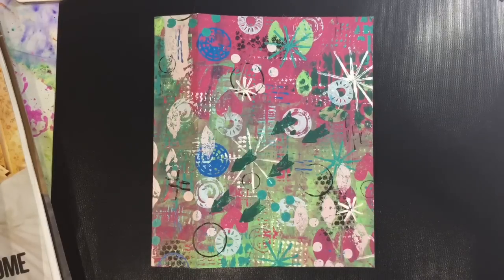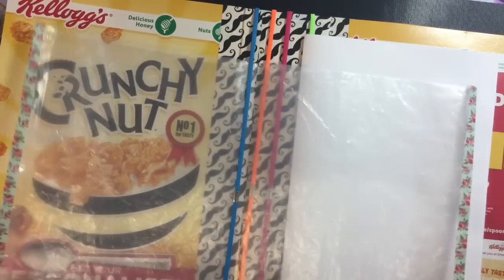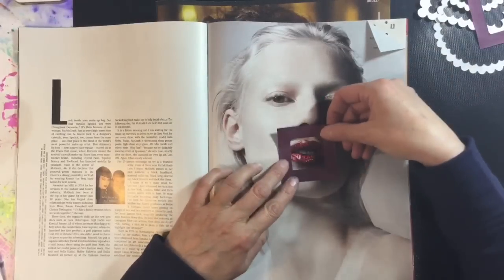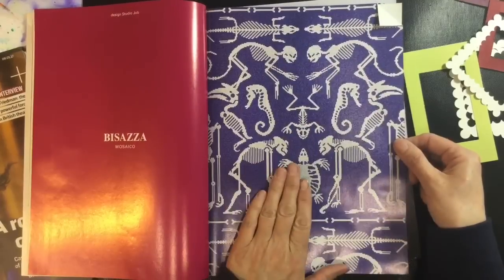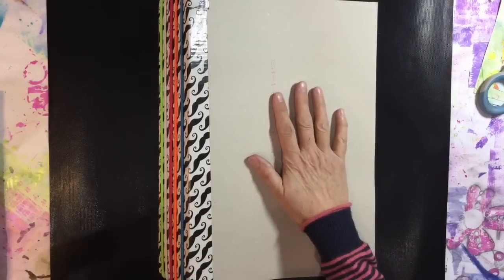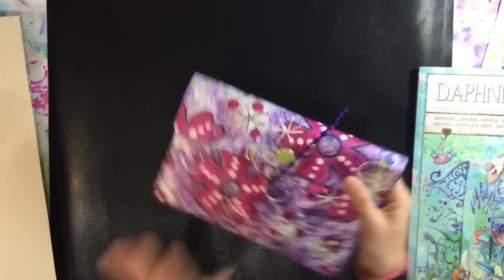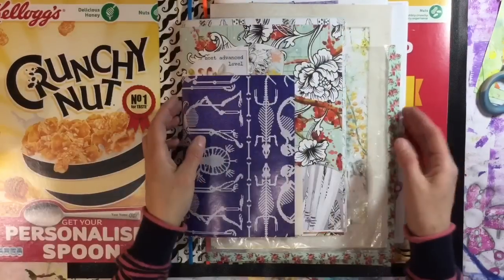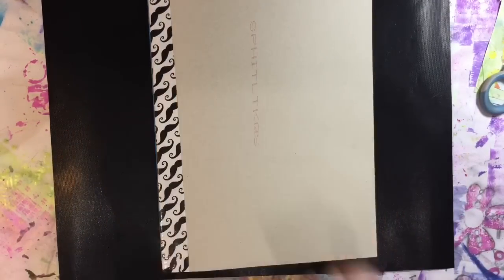Art Journal Prompts - Adding Images to our Image Journal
I've been thinking, and unless someone can come up with a better name (I am open to ideas), I think we should call this an Image Journal.  It's not really a junk journal is it.  I'm hoping some of you will join me in creating an Image Journal so that we can all share ideas.  Any way, I hope you find this useful/helpful!  Try and guess which image I will use first for one of the prompts??!!